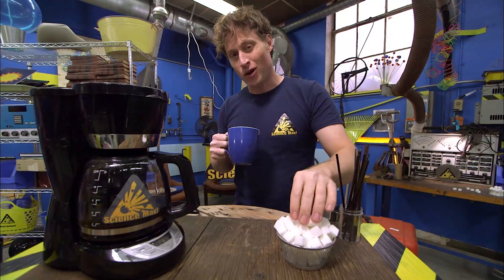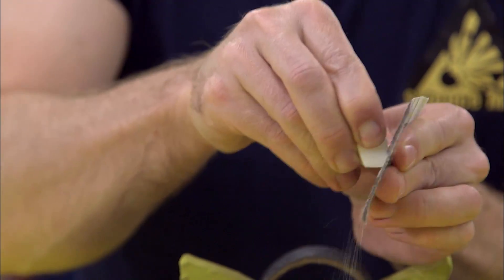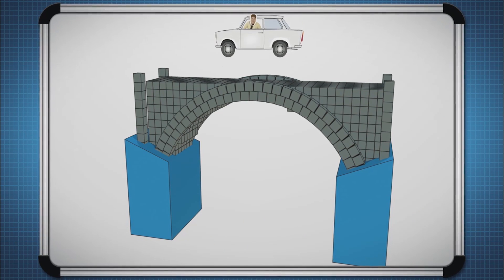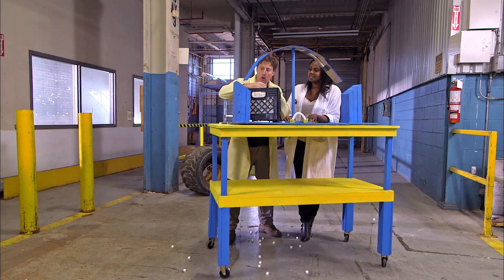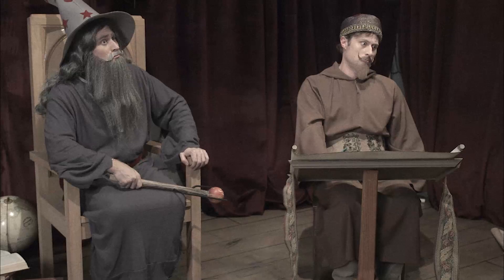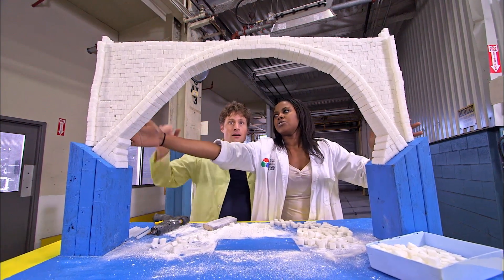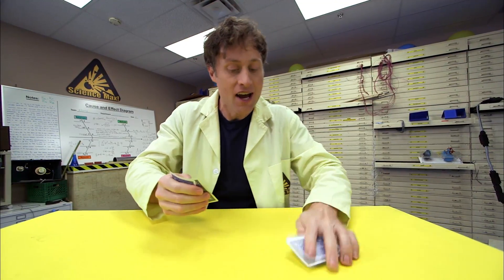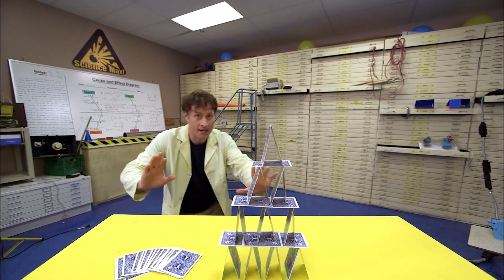💡Science Max - BRIDGES MADE FROM SUGAR! - Home Experiments🔍